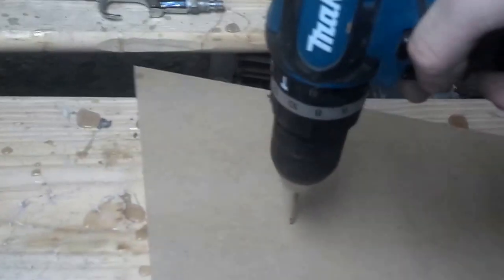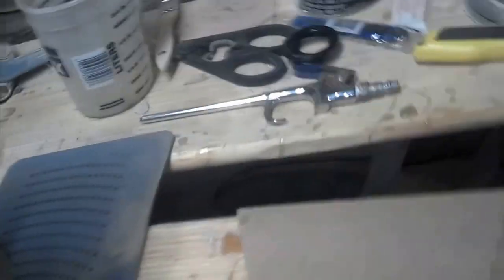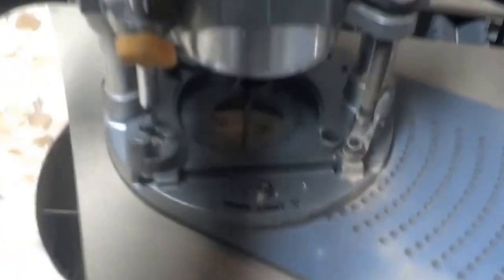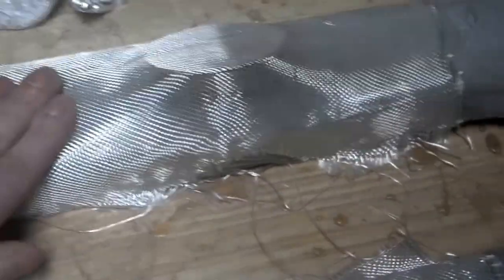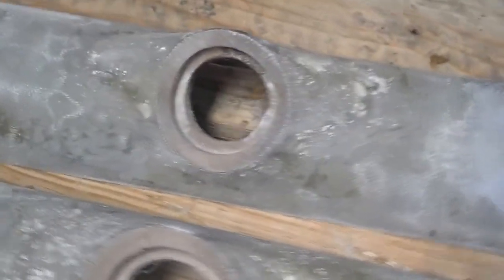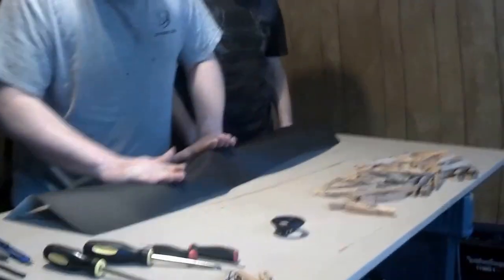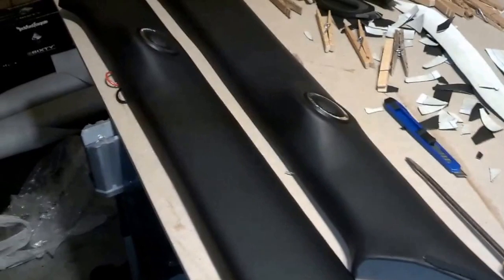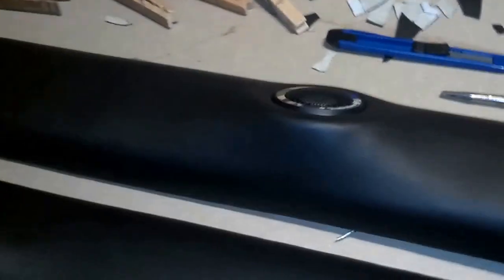99 Accord Rockford Fosgate SQ Build "2400 total watts" - Custom A-Pillers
A-Pillers from start to finish

all Rockford Fosgate wiring .. 0 Gauge "from Alt. to Batt., Batt. to fuse block in trunk"
4 Gauge "from block to amps"
(3) sets of RFIT-20 Dual Twist Signal Cable "from head unit to 3Sixy.3"
(3) sets of RFIT-3 Dual Twist Signal Cable "from 3Sixy.3 to amps"
16 Gauge Rockford Fosgate speaker wire
8 Gauge Wire "for the subs"
(2) TSUNAMI TSFBW-ANL fuse blocks
(1) TSUNAMI TSFBW2-ANLfuse block
100 Sq Ft Rattle Trap Xtreme Deadener "80mil thick"